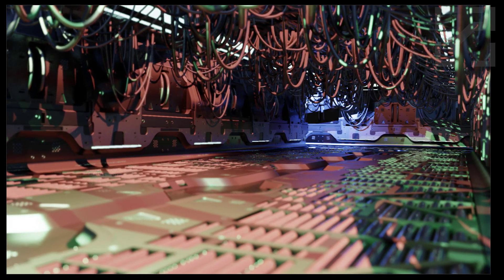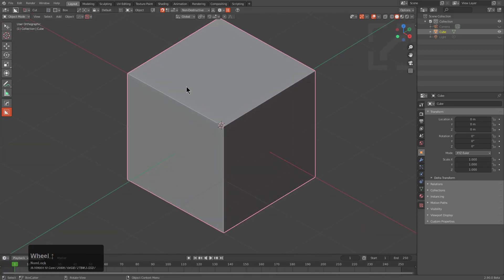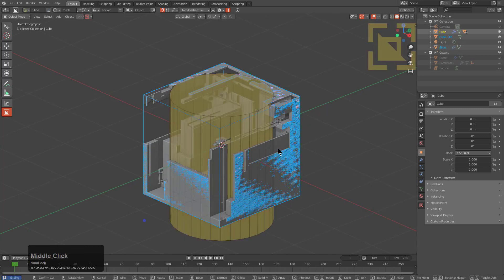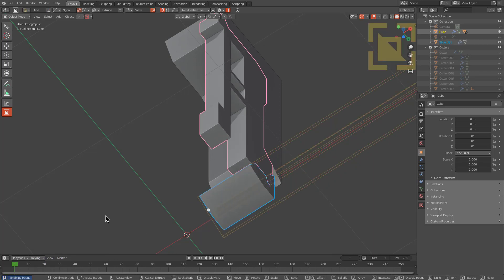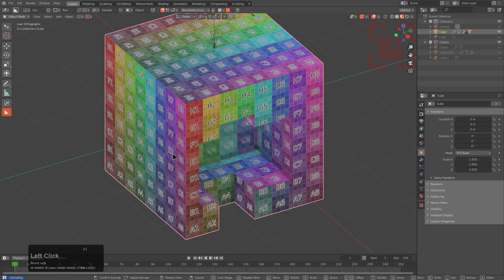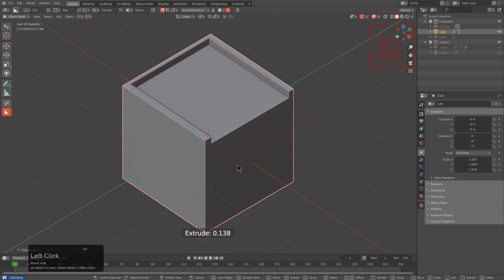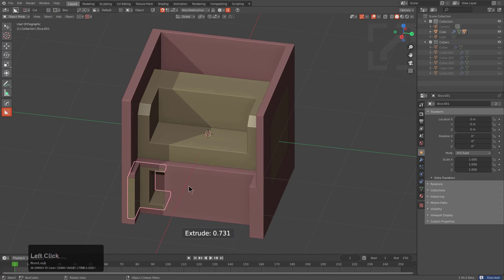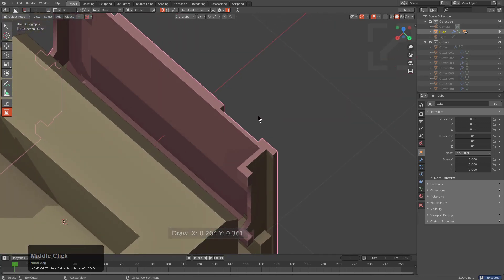boxcutter 716_11 - Update Log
In this short video I wanted to go over the latest update and some of the things in store. I hope to do focused on content on these things over time.

 Also worth mentioning is Lord Loof. His work has been a major part of BC and continues in this release. His dissection and reassembly of our cores have forever changed the way tools function. Also shoutout to ST3 for improvements to notifications to make it capable of rapid fire.